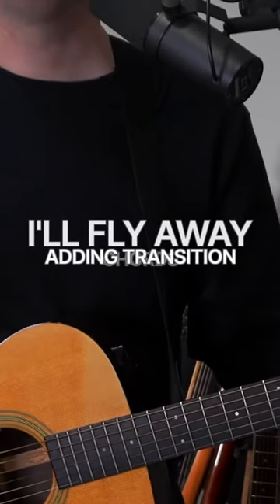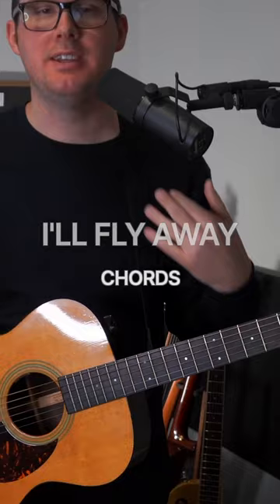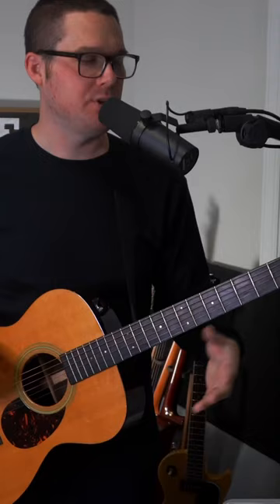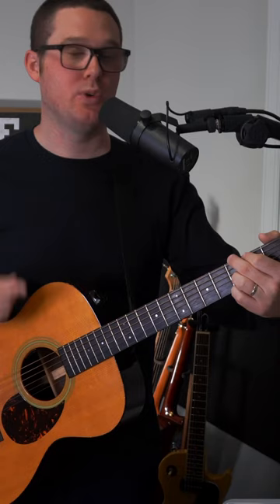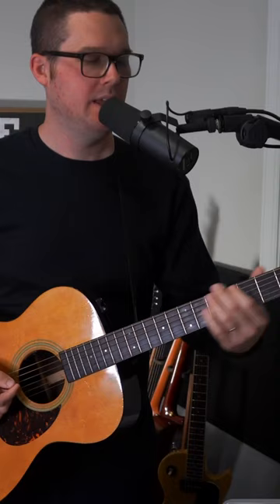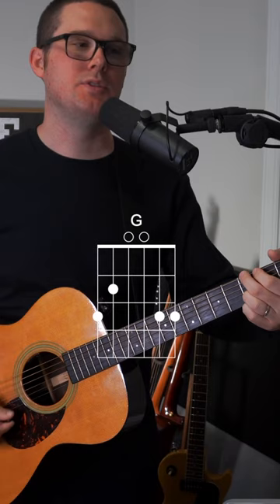🎸 I’ll Fly Away Quick Chord Changes Guitar Lesson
I’ll Fly Away Guitar lesson for changing chords during the Chorus to spice things up!

Youtube.com/HeyChrisGreen